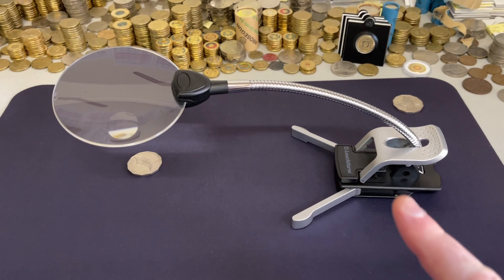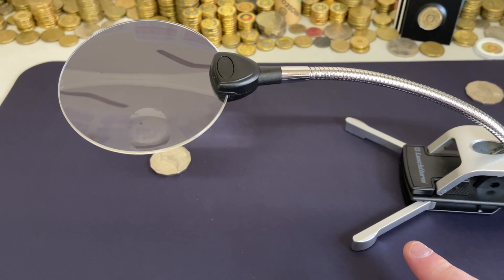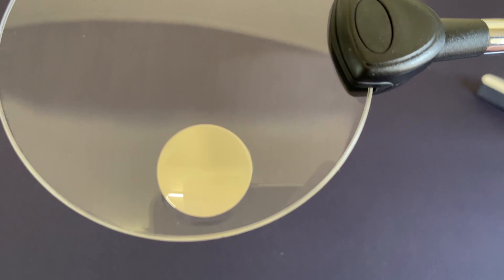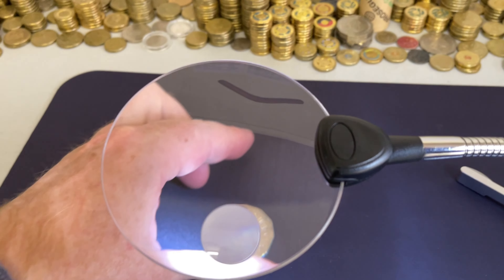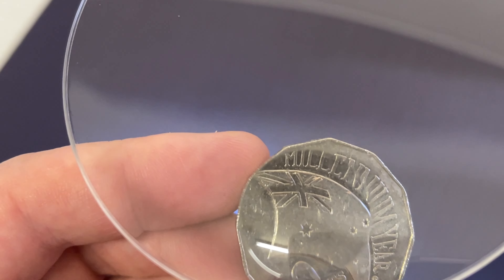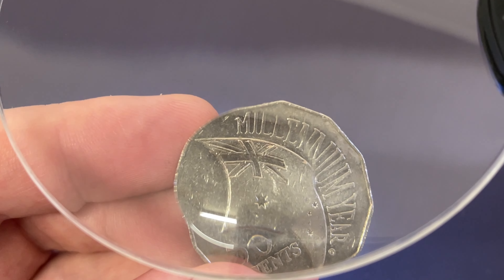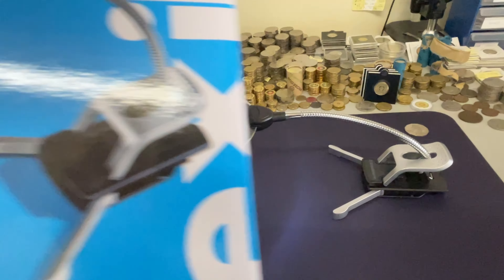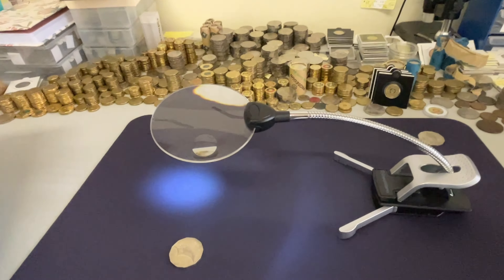Flexi Table Magnifier from Renniks | Looking at an Incused Flag 50 Cent Coin (Cool Items)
Flexi Table Magnifier from Renniks Looking at an incused flag fifty cent coin!